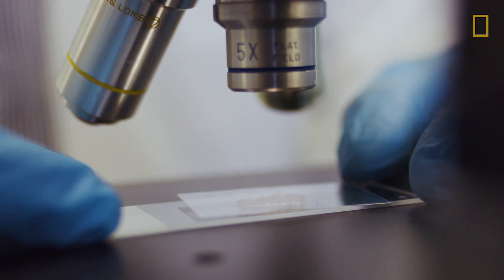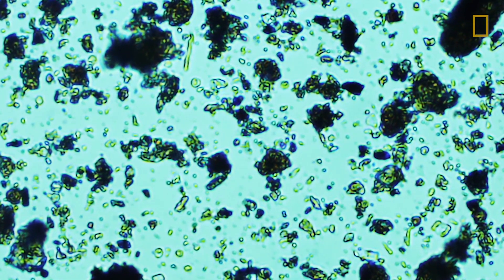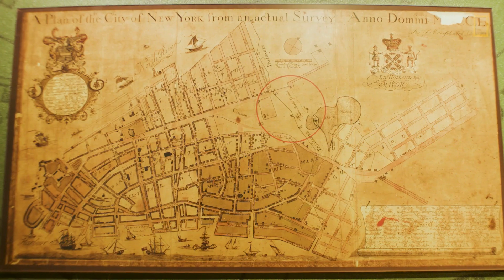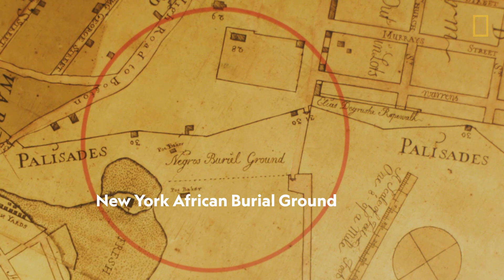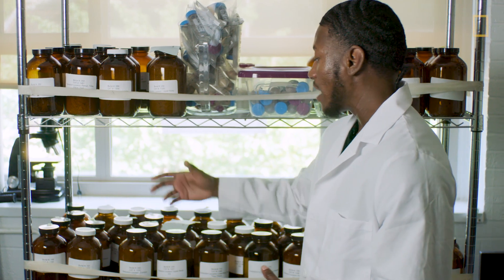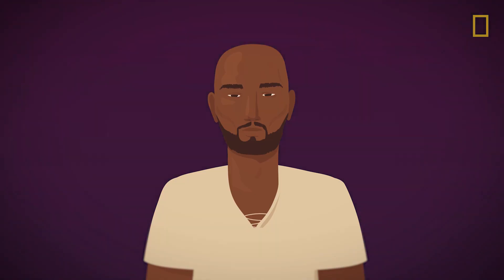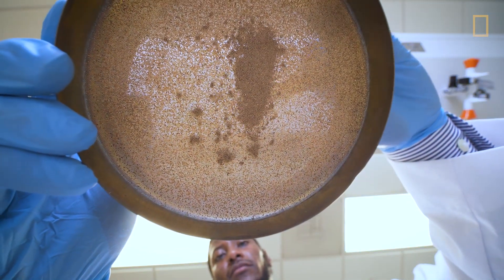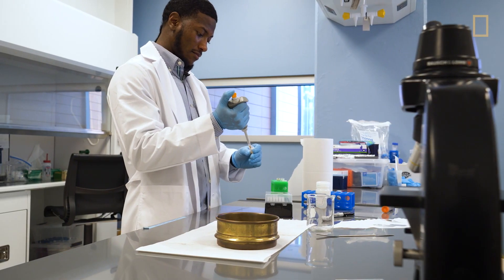Soil Secrets | Explorers in the Field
From the Education Resource Library! Join National Geographic Explorer Carter Clinton as he studies the microbes in cadaver-associated soil at the New York African Burial Ground. He is examining the medical history of slavery in early New York City, using genomics to understand health disparities in race. Using cutting edge techniques, the first of its kind, he examines the cause of deaths of humans buried in the 1600s and 1700s.